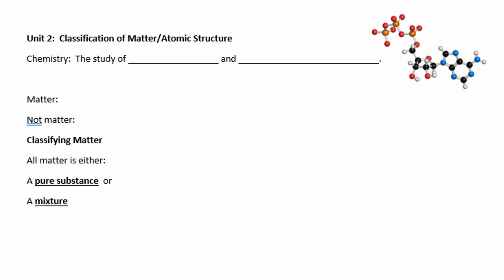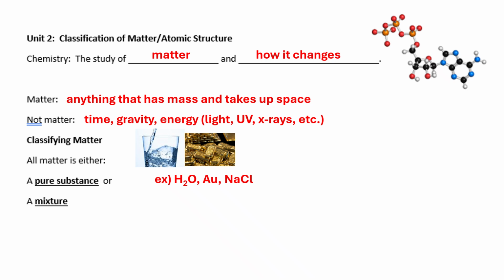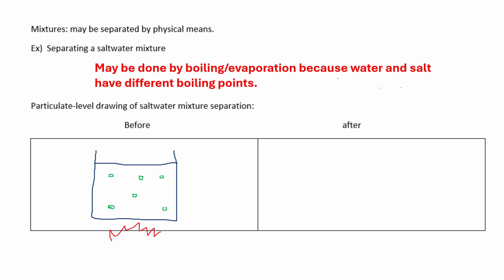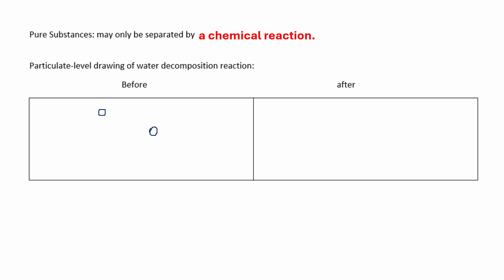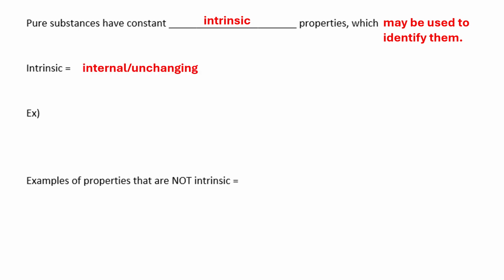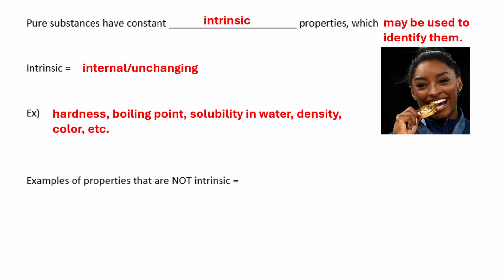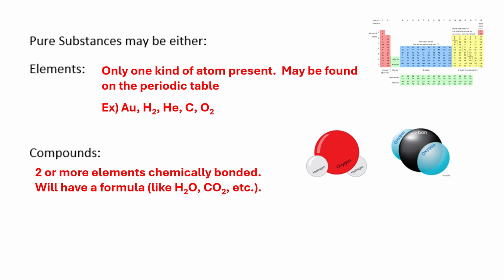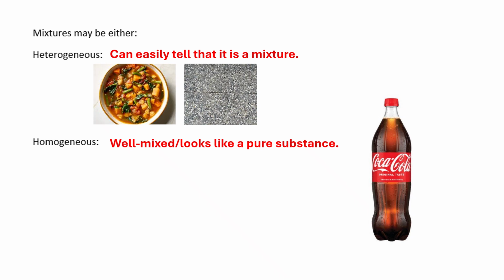Unit 2 Classifying Matter General Chemistry